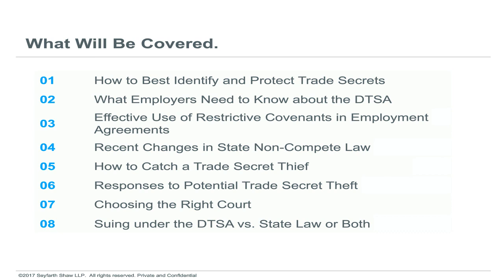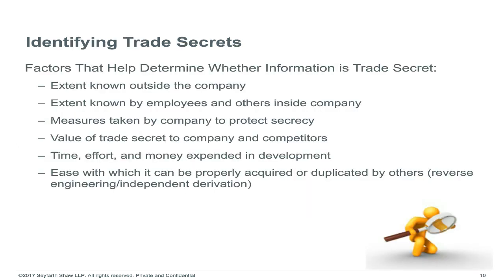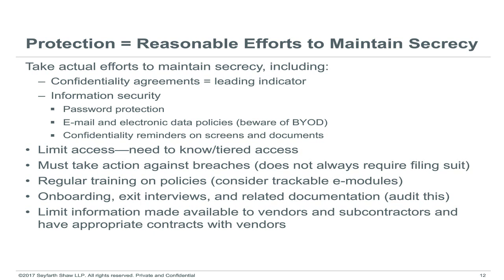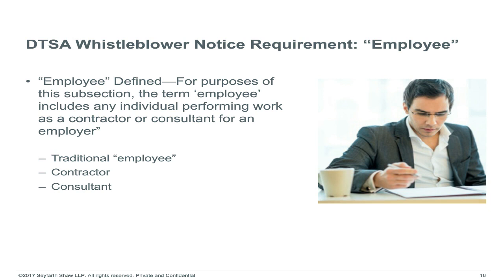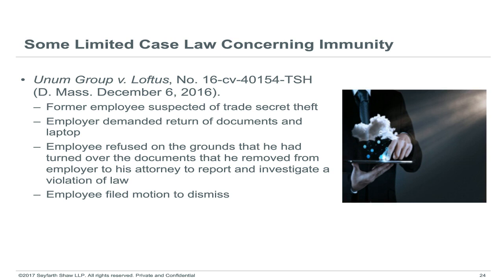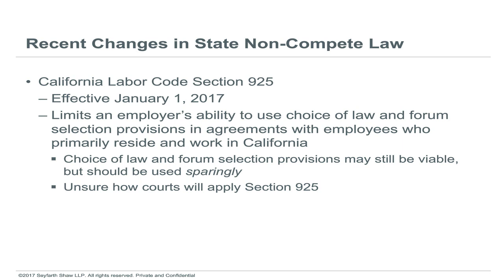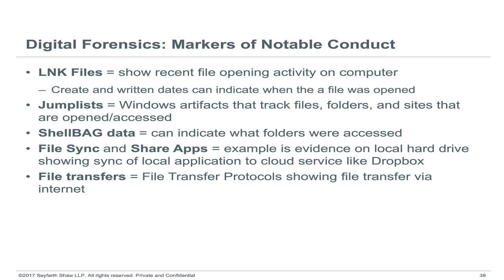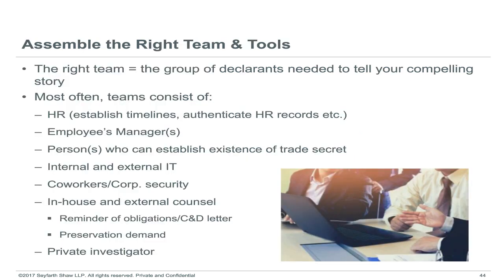Seyfarth Shaw & iDiscovery Solutions Webinar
Seyfarth Shaw & iDS Webinar - Defend Trade Secrets Act Perspectives From a Big Law Partner and Forensic Technologist